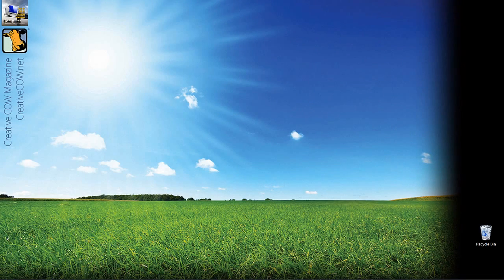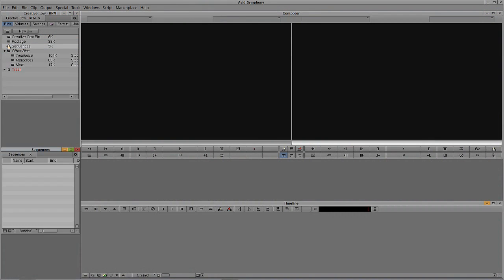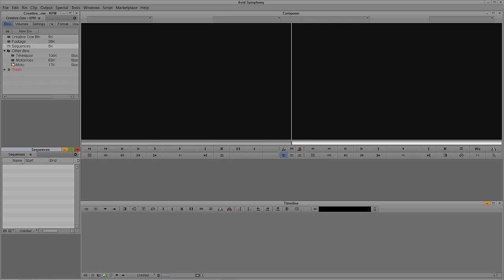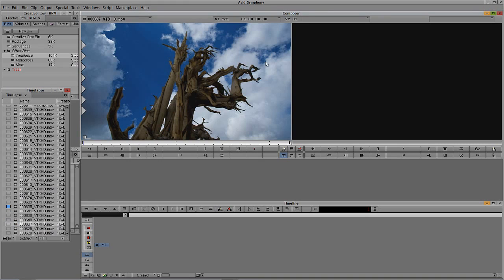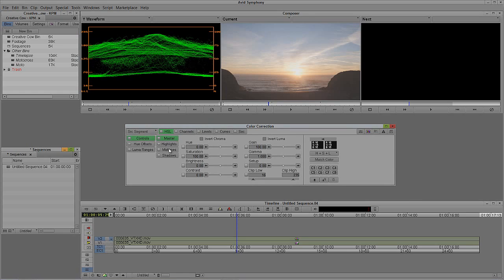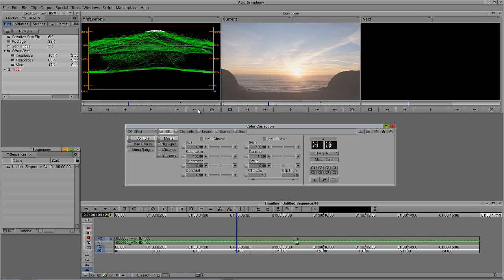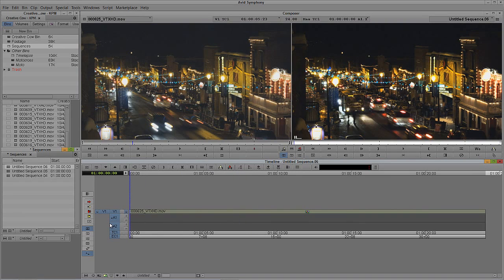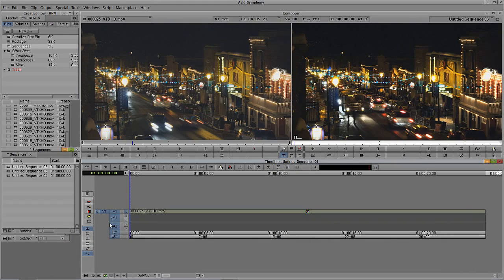Learn Media Composer Lesson 61: Basic Color Correction ONE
In this lesson, Kevin P McAuliffe shows you the basics of color correction by simply adjusting the Setup, Gamma and Gain values to take a shot that was totally washed out, and give it the punch to really make it stand out above all others. The best part about it, is the technique is so simple, it can (and should) be used on every clip in your timeline.